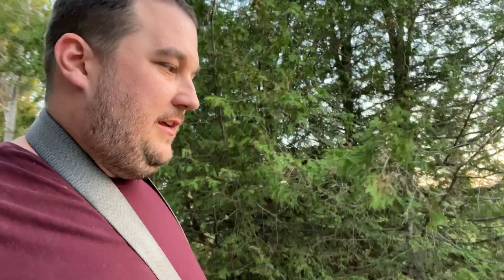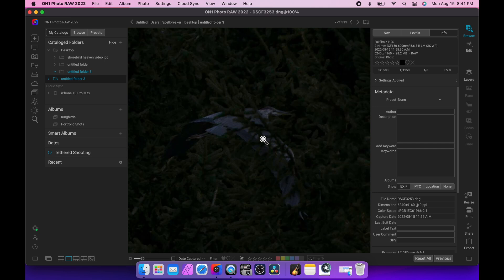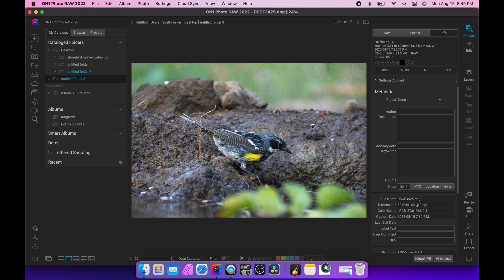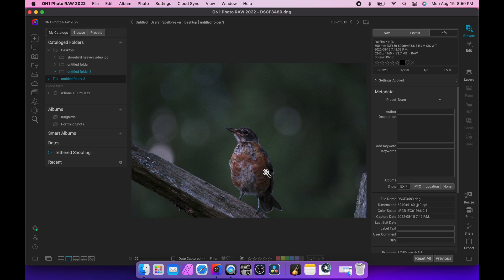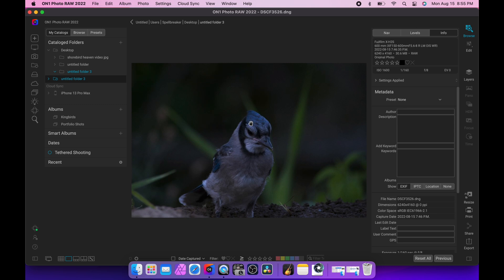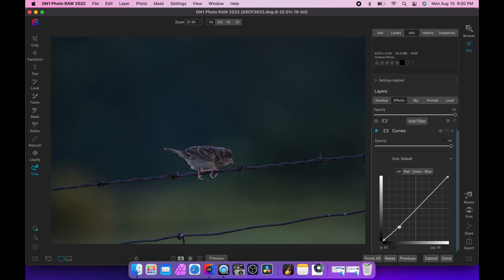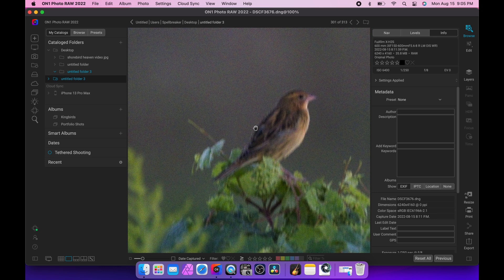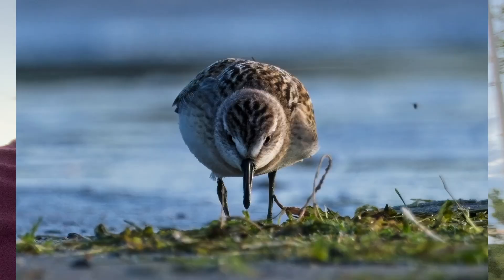Let's Go Birding! Fuji X-H2s 95% hit rate for wildlife photography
Did some birding around the house today at the backyard pond from the blind, and then a walk down the road. Come with me to see what was out, and I also do a live cull and edit to go through the camera to check out the hit rate.

Also, if you want to see the final edits, please check out Flickr. In a world where Instagram engagement is plummeting and the quality has always been awful, I truly believe that Flickr is the answer. The image quality is tremendous and it's the best place to host and view your photos. The community is what we make it to be, so follow and share your photos with me so I can see them!